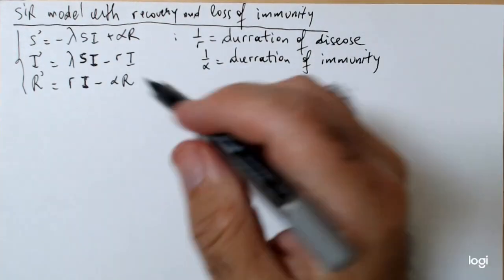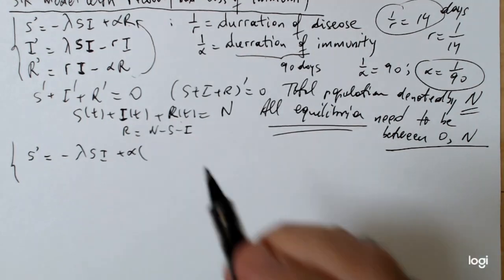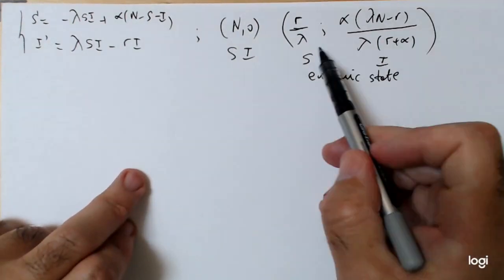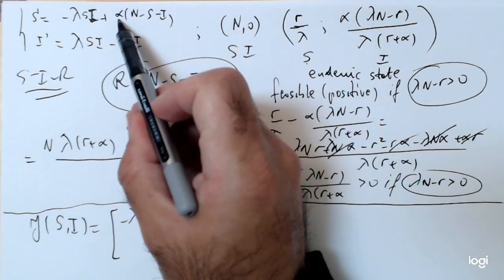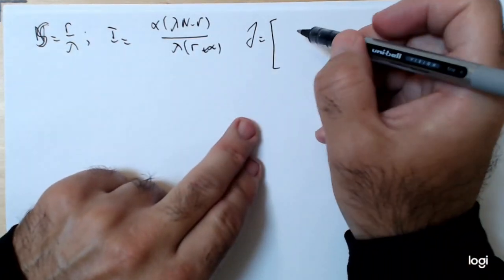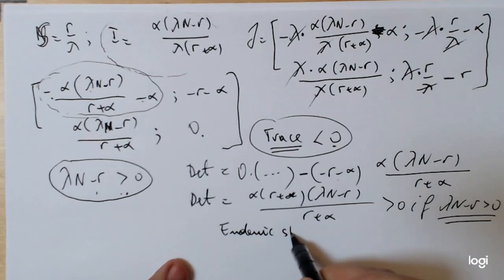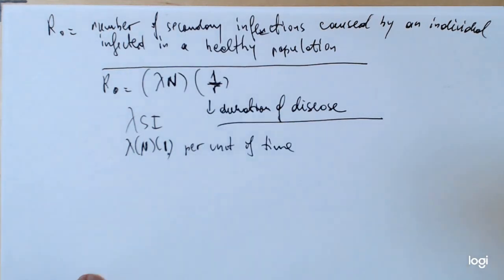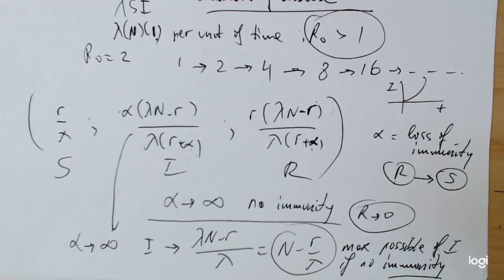Week 4 part 2 (Stability analysis of an SIR model)